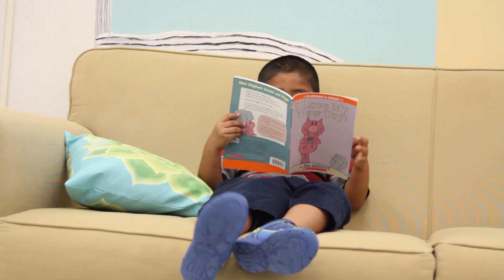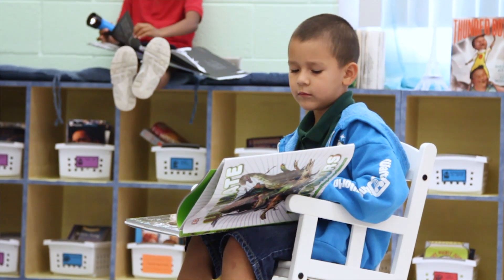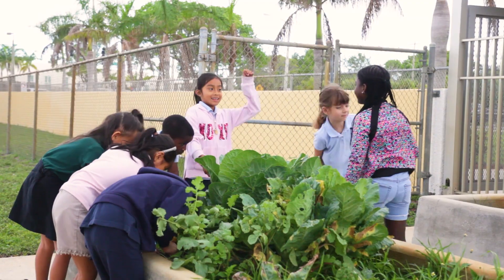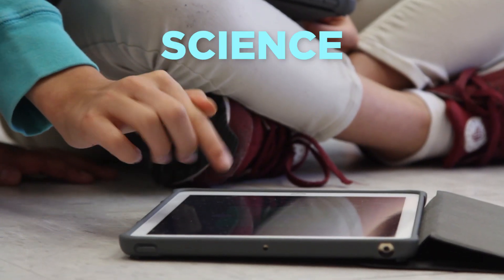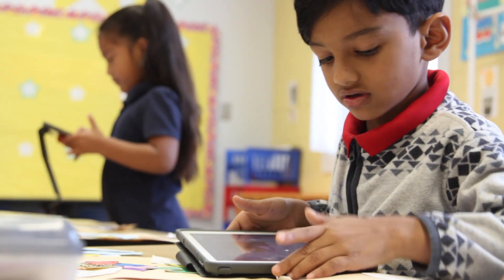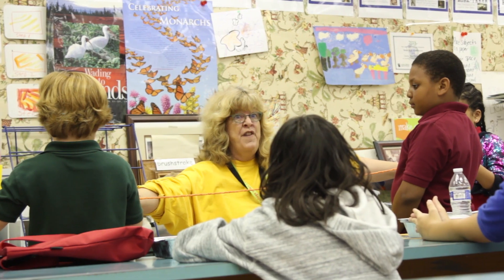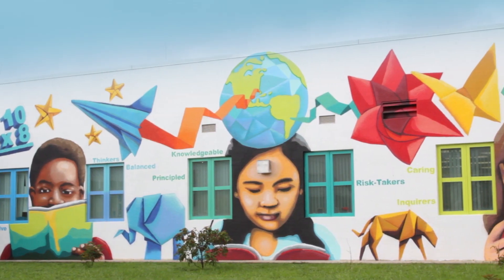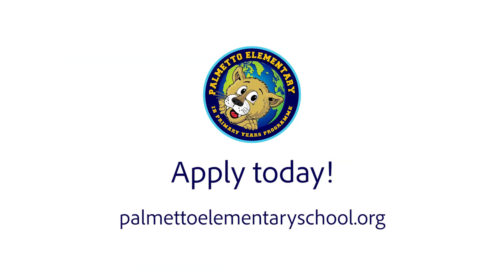Palmetto Elementary School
"At Palmetto Elementary our Science, Technology, Engineering and Math (STEM) focused International Baccalaureate (IB) Primary Years Programme offers students a rigorous program of learning through collaborative, transdisciplinary and project-based curricula. Our motto is “One World, Many Stories” and we strive to provide all students an engaging experience that prepares them for middle school and beyond. Palmetto Elementary fosters lifelong learners with a global mindset utilizing inquiry, knowledge and compassion. To this end, we empower each other to take action, accept each other’s differences, and create a culture of change."